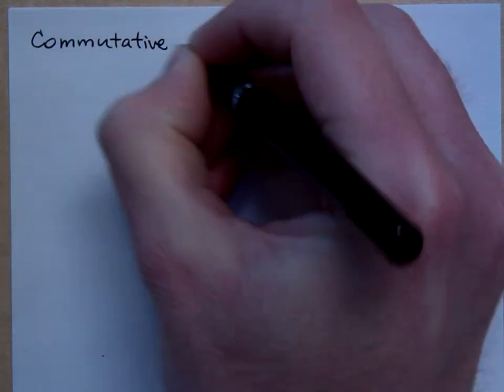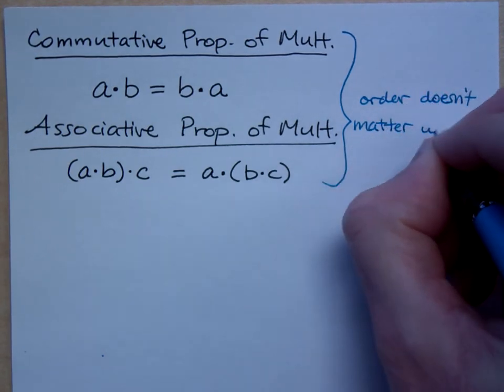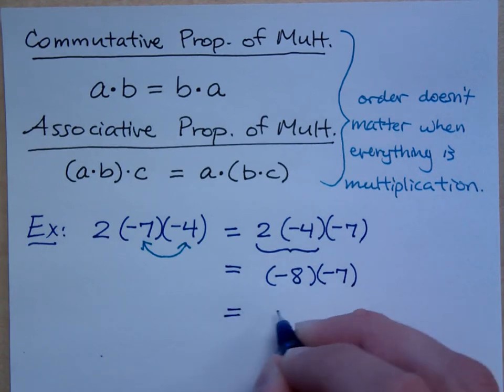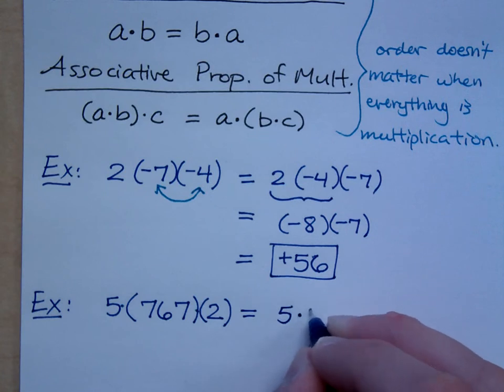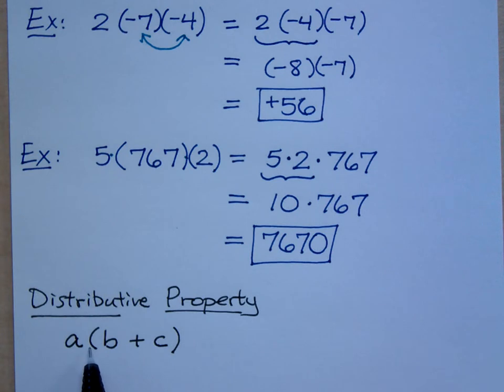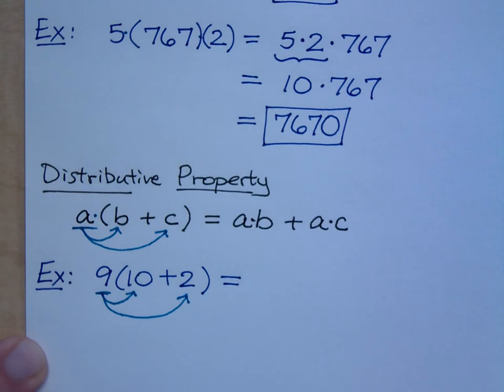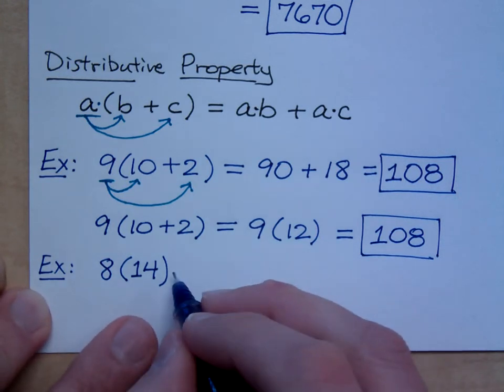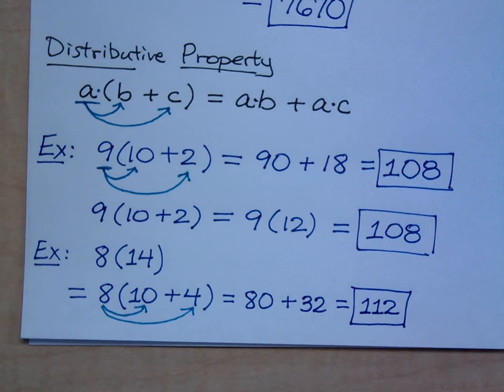Prealgebra - Part 19 (More Properties of Multiplication)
Using both the Commutative and Associative Properties of Multiplication allows us to multiple factors in any order.
The Distributive Property is used to distribute multiplication across addition.